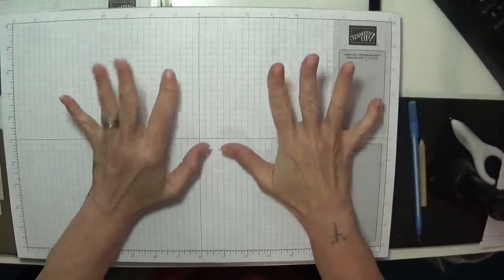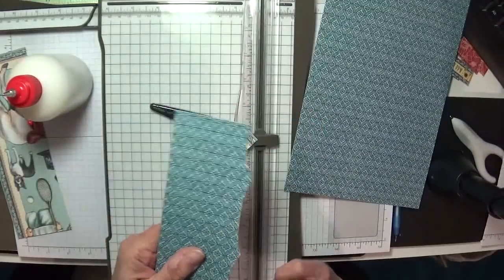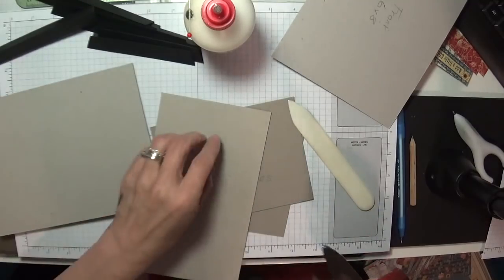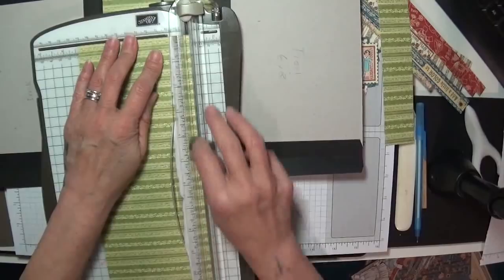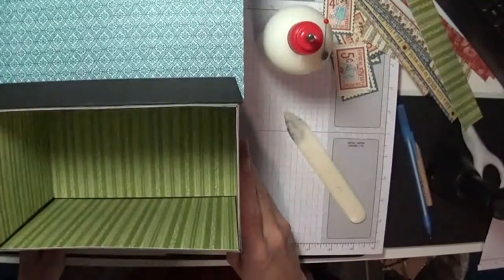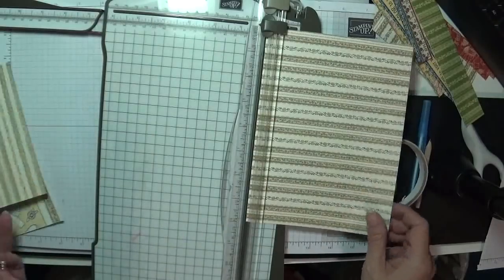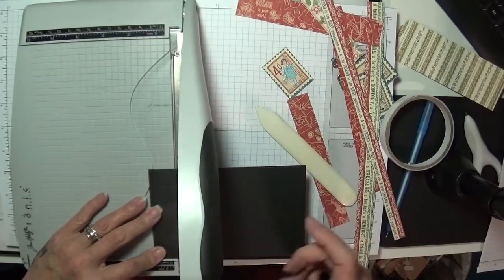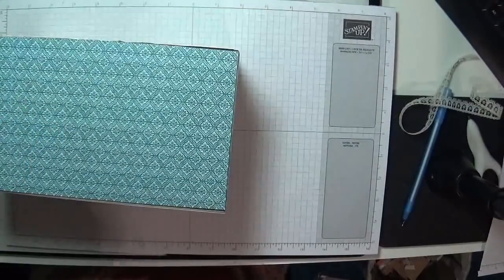Vintage Style Stationery Box Tutorial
Hi I'm Gaynor and today's video is this gorgeous stationery box